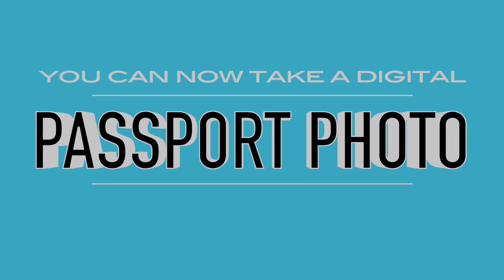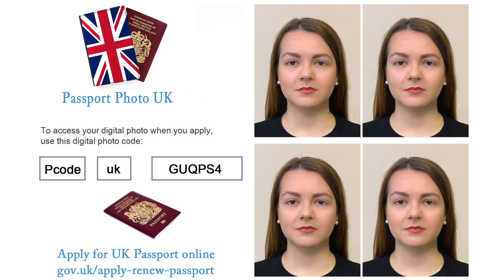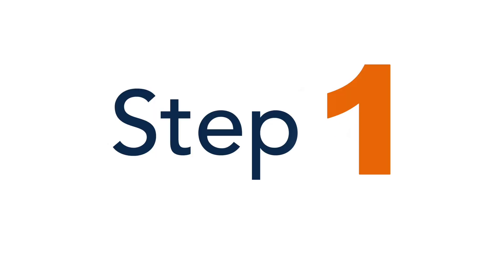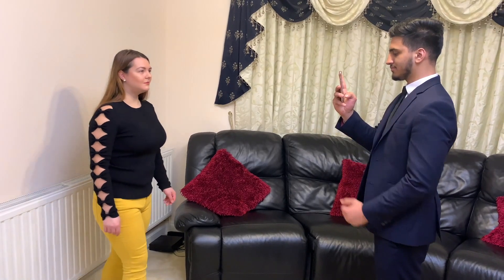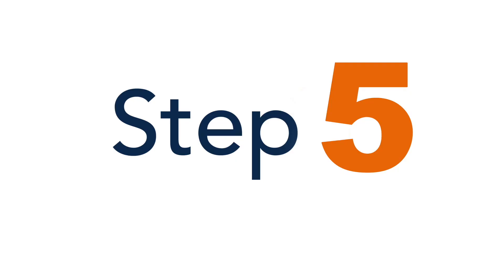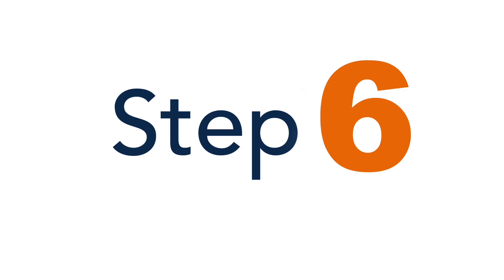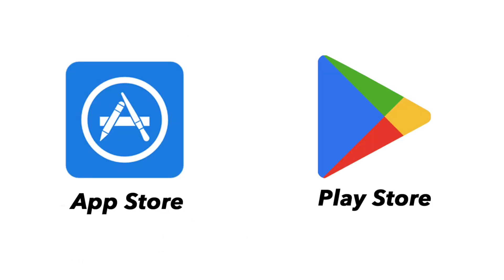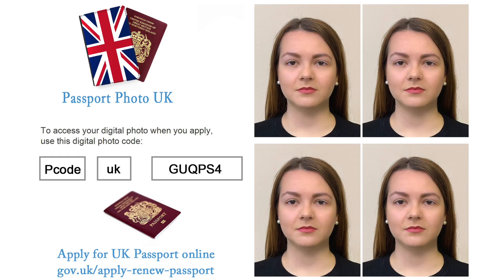Passport Photo UK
here below url for how to use our apps